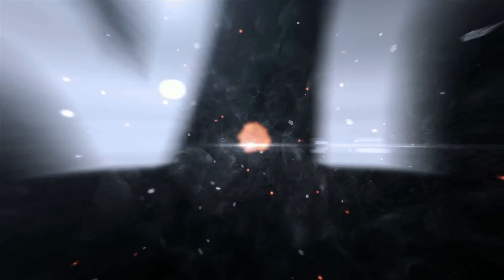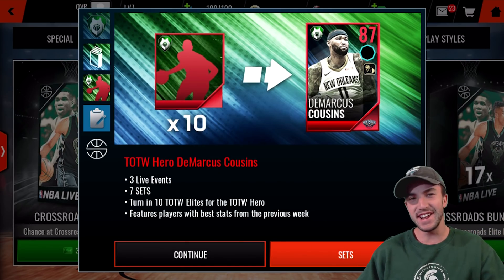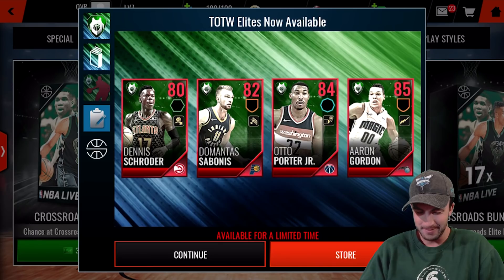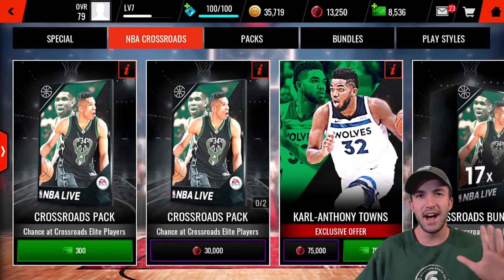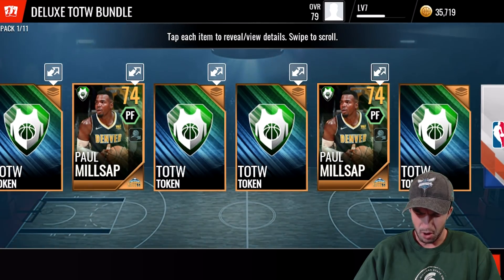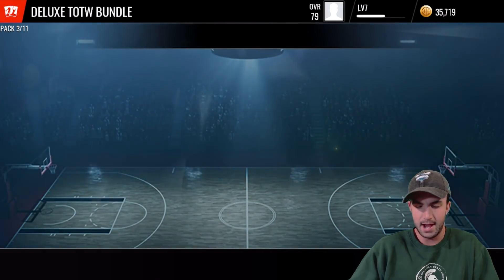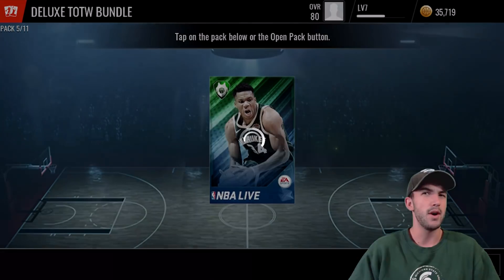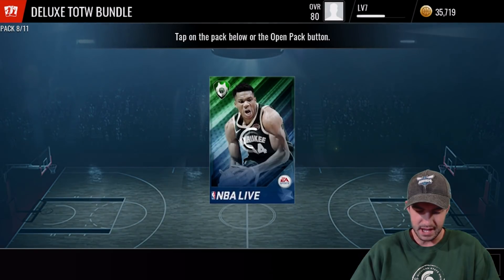TOTW BUNDLE + 3 ELITE TOTW TOPPERS IN NBA LIVE MOBILE 18!!